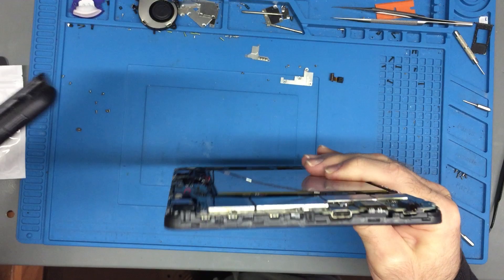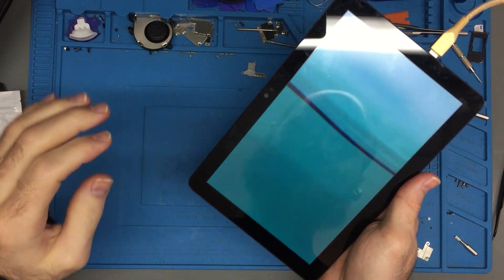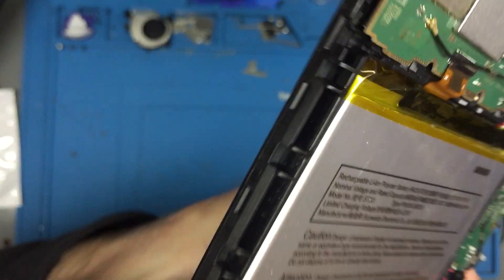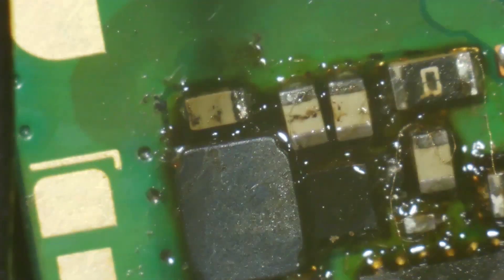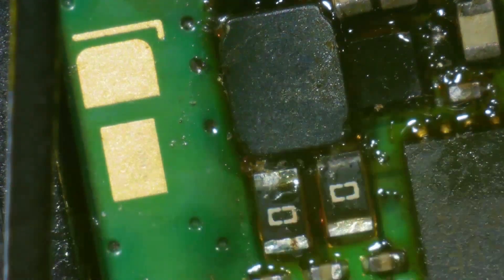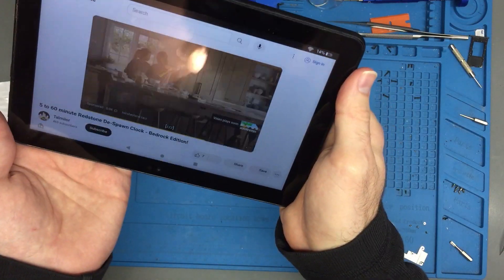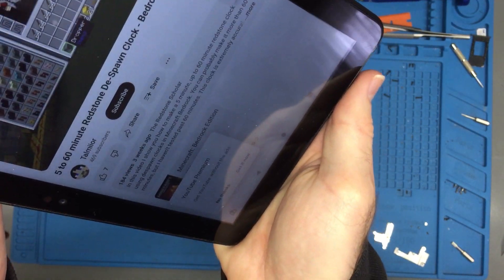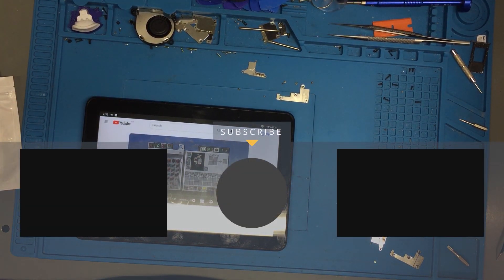Repairing an Amazon Kindle Fire HD 8 10th Gen Tablet - Part 2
The tablet had a weird blipping sound coming from the speakers. In the previous video, I determined the issue to be liquid damage and that it was likely the coil (an inductor) in the amplifier circuit causing the issue. In this video I show I show the part having been replaced and where I got the part from, as well as the tablet now working.

Andonstar AD249S Microscope
Ring Light for Microscope
ChipQuick Flux
PCB Holder
HIKMICRO E03 Thermal Camera
Ultrasonic Cleaner
Computer Monitor Stand

Music at end of video by Darren Curtis
Drifting Through Space